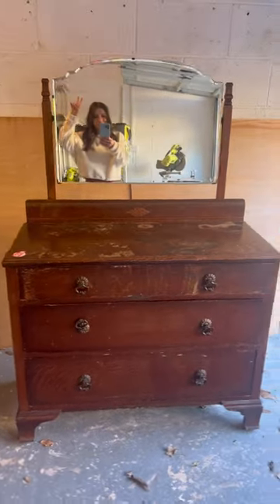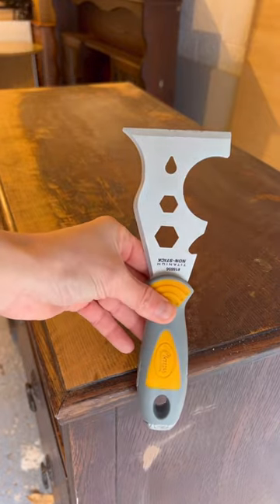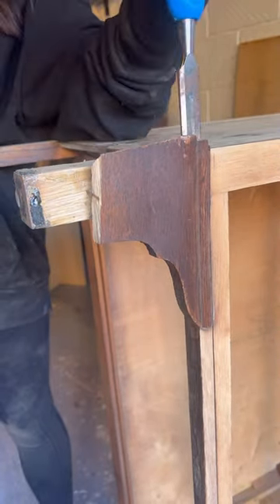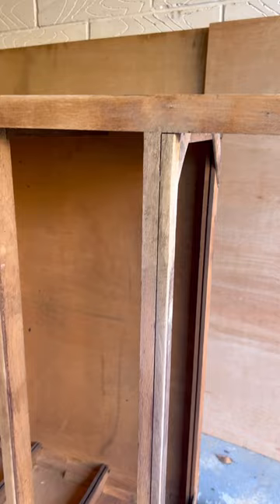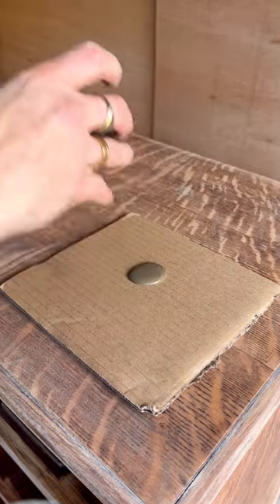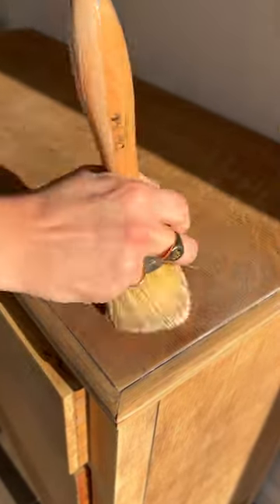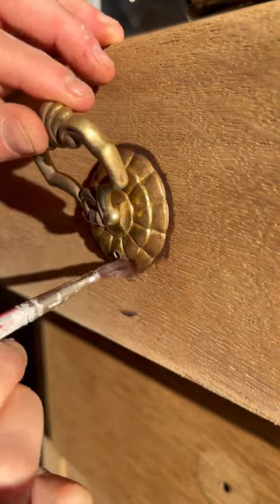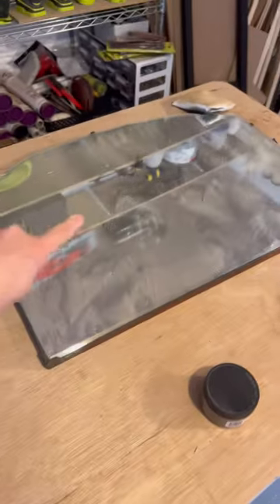Antique Broken Dresser Makeover!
For today’s Furniture Flip…I found this broken old dresser at the charity shops and I loved the raw wood bones it had and the mirror. I wanted the dresser as one piece and the mirror as another project and here’s what I did!

Please note that I am a Dixiebelle Brand Ambassador. AD
Please note that products used may be part of previous and current brand partnerships & I might make a small commission at no extra charge to you if you click on my links to order :)

Thank you for supporting my work and always engaging with my videos! I hope this inspires you to create your own DIYs & Projects!